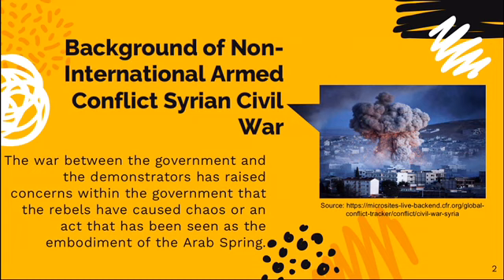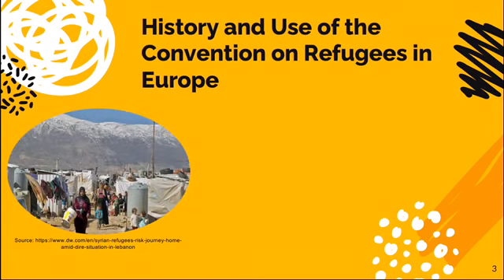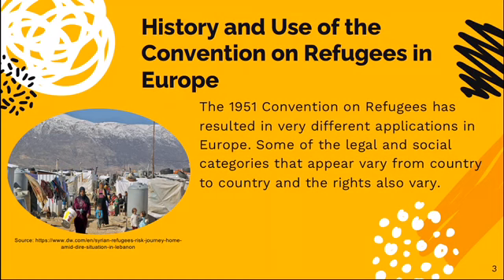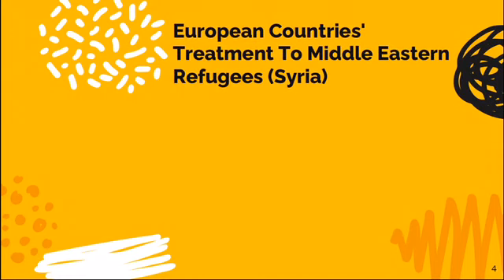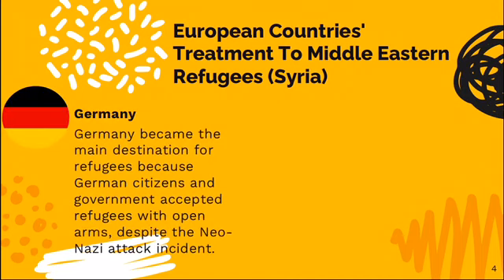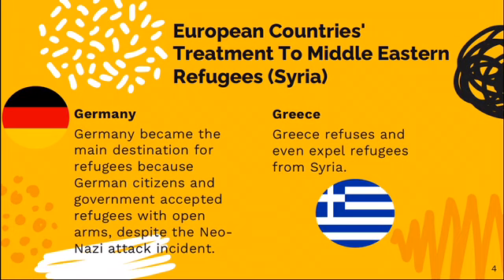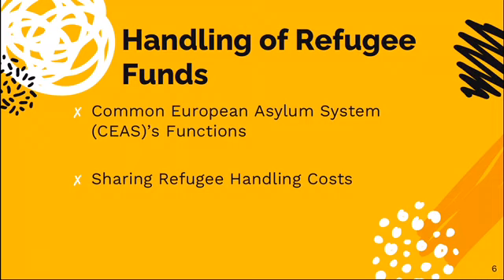EU's Role in Resolving Syrian War Refugee Problem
Video karya Mayang Sita Dewi